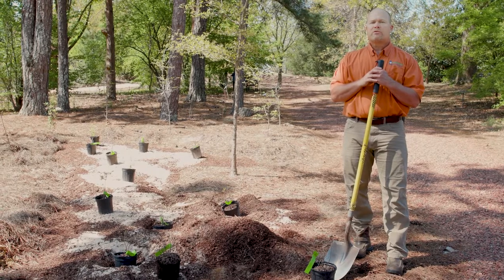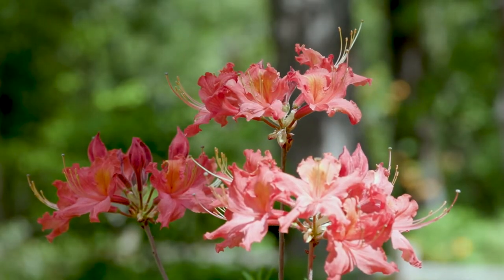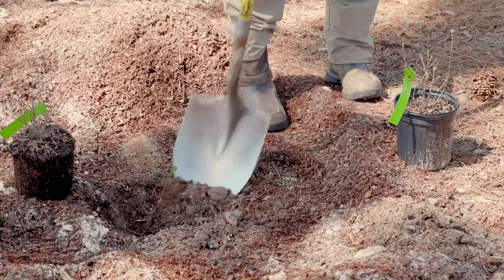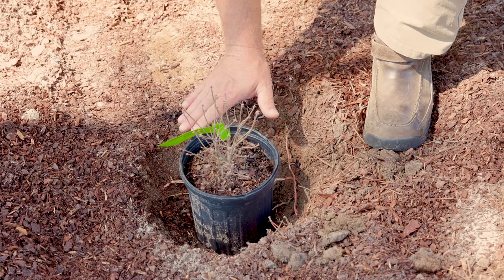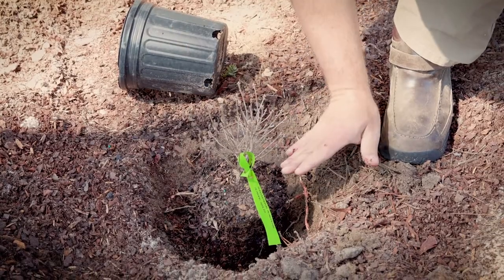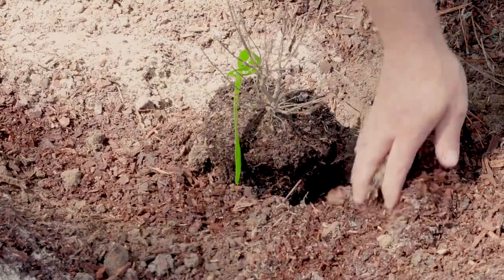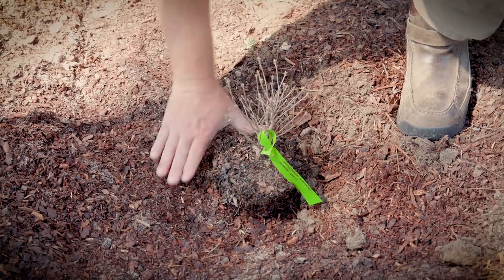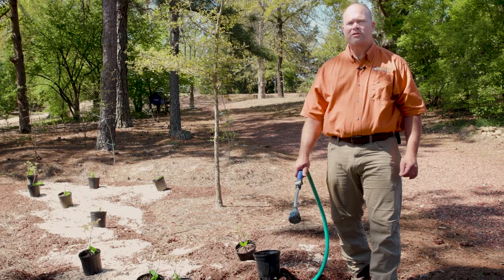Alabama Smart Yards: Planting Woody Ornamentals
The Alabama Smart Yards program offers tips on the proper way to plant woody ornamentals, for example azaleas, in your garden.